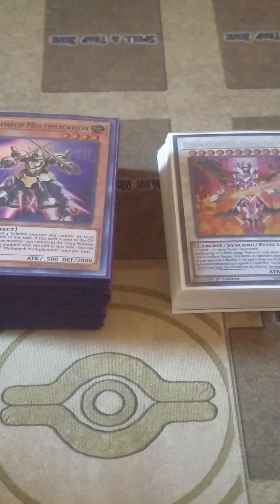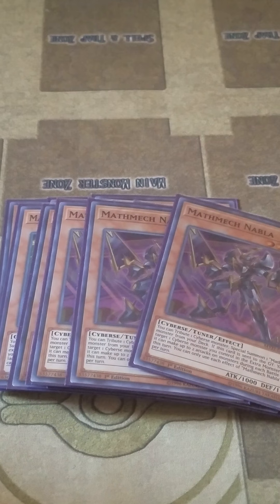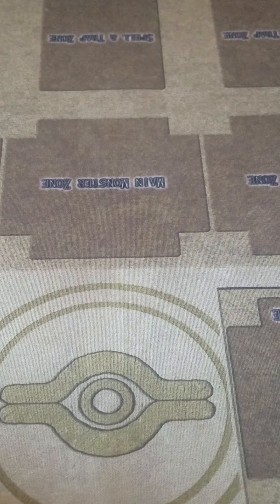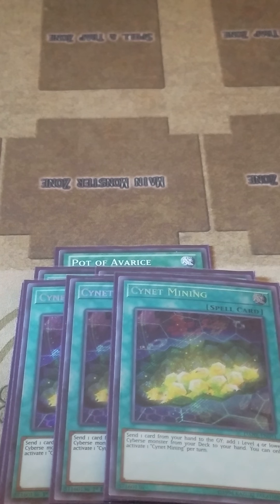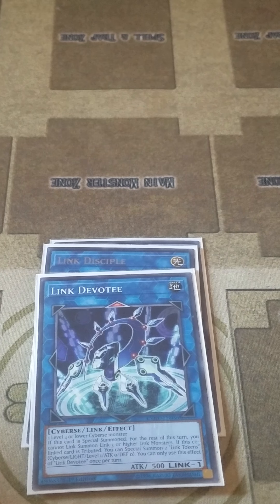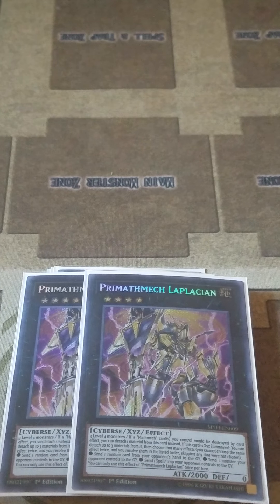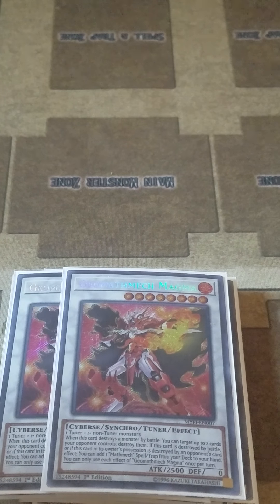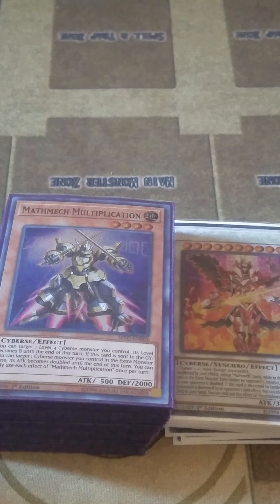Mathmech deck profile